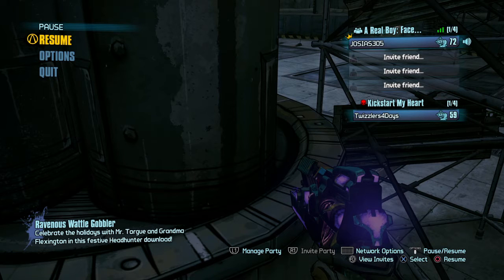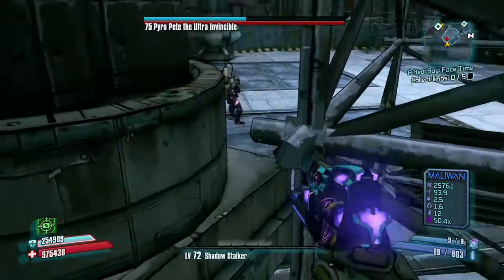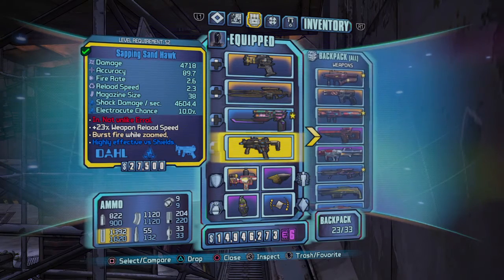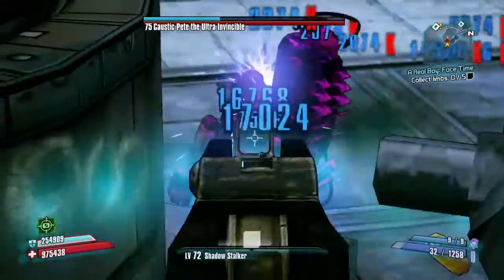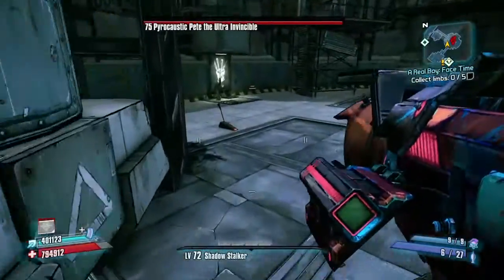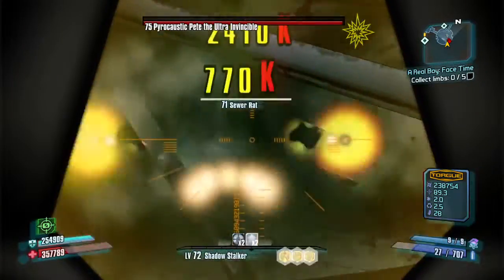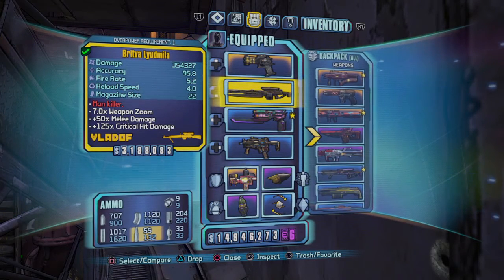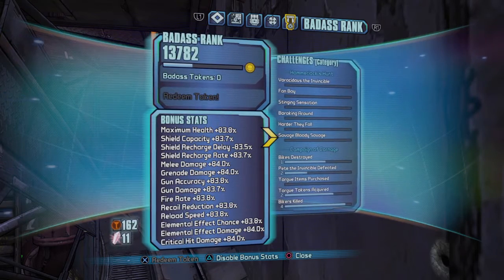How to cheese Pyro Pete